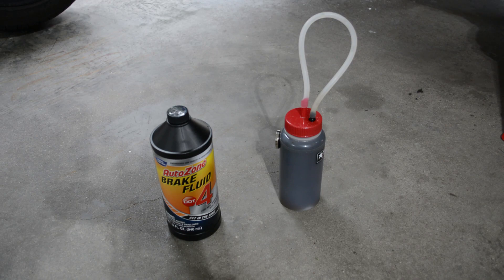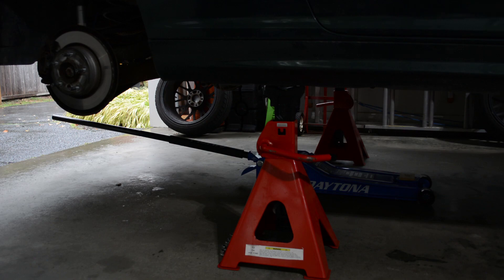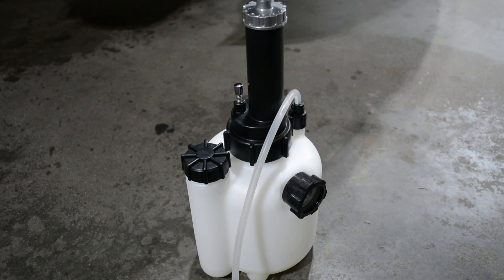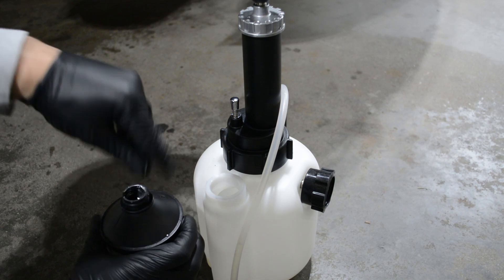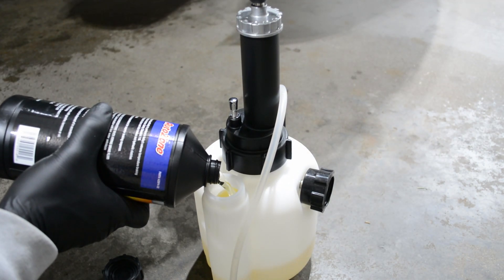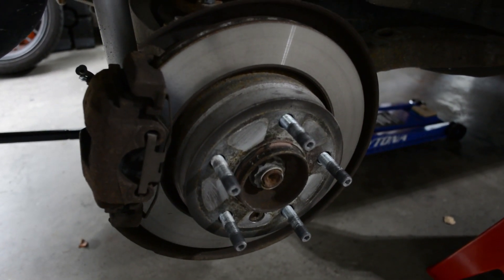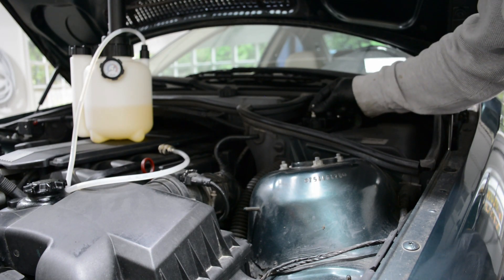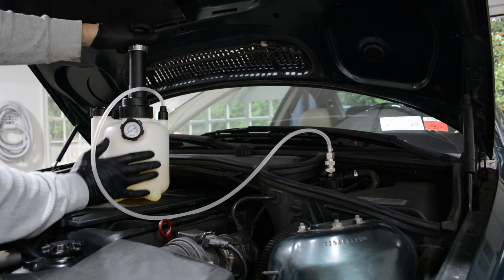BMW E46 3 Series Brake Bleeding/Brake Flush Tutorial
How to flush the brake fluid on a BMW E46 3 Series. Same process for pre and post facelift models. Pre facelift cars can use regular DOT4 brake fluid, while Facelift models (07/2002 and on) need a low viscosity fluid, Pentosin DOT4 LV or ATE DOT4 SL.6:

Power bleeder can be found on most auto parts websites or large ecommerce vendors, you'll just need to make sure you have a cap compatible with your vehicles master cylinder: